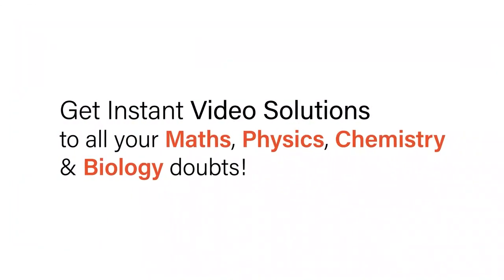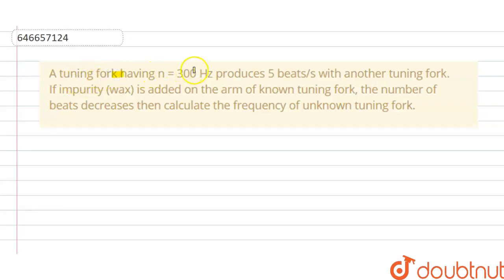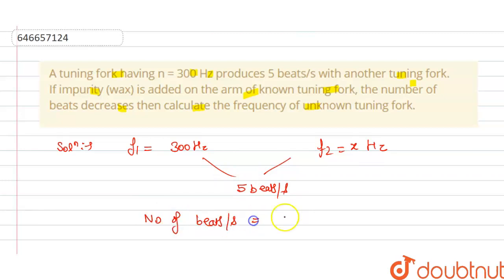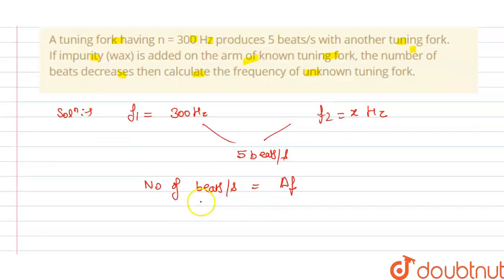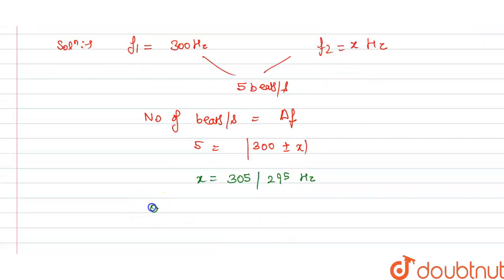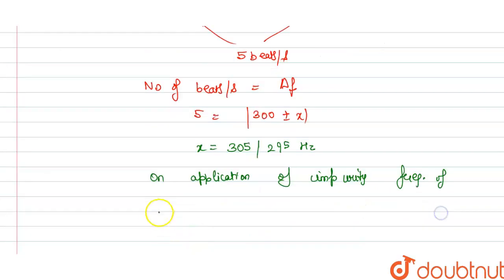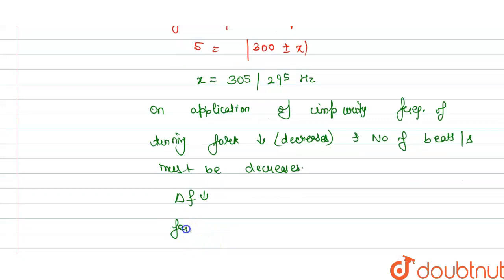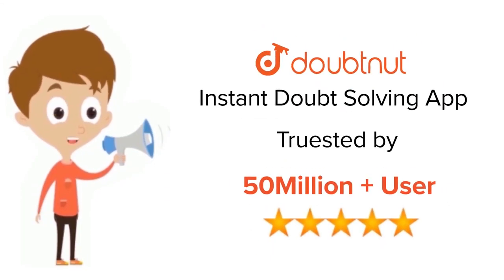A tuning fork having n = 300 Hz produces 5 beats/s with another tuning fork. If impurity (wax) i...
A tuning fork having n = 300 Hz produces 5 beats/s with another tuning fork. If impurity (wax) is added on the arm of known tuning fork, the number of beats decreases then calculate the frequency of unknown tuning fork.
Class: 11
Subject: PHYSICS
Chapter: WAVES AND OSCILLATIONS
Board:IIT JEE

👉 Have Any Query? Ask Us.